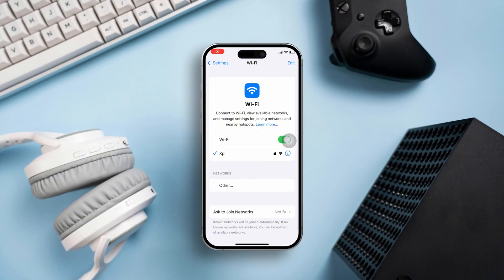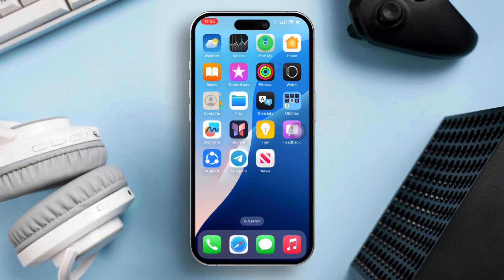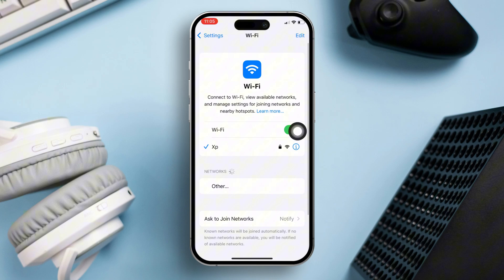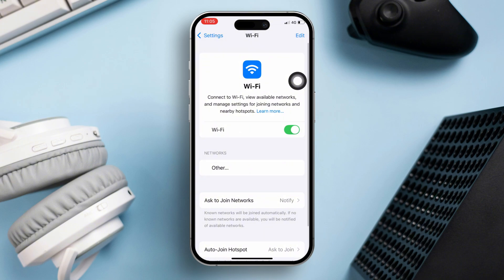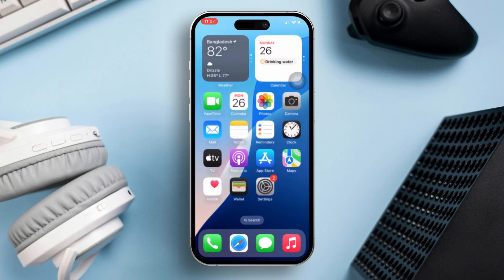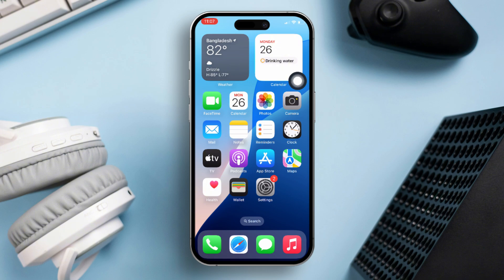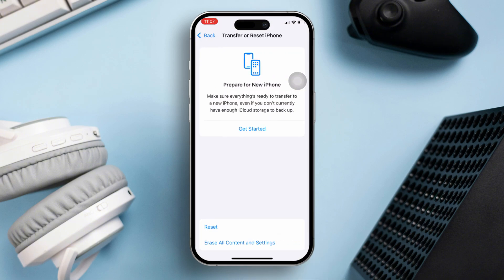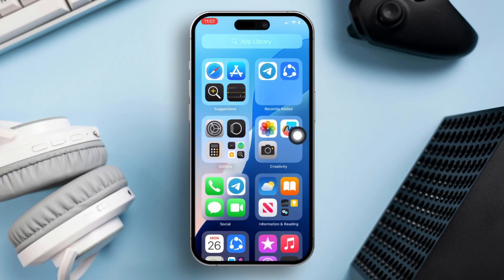How to Fix WiFi Connected but WiFi Icon Not Showing on iPhone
Is your iPhone connected to WiFi, but the WiFi icon isn't showing? This can be frustrating, especially if you're unsure whether you're on a WiFi connection or using cellular data. In this video, we’ll walk you through easy steps to fix the WiFi icon not showing issue on your iPhone. From checking network settings to resetting your connections, we've got you covered.